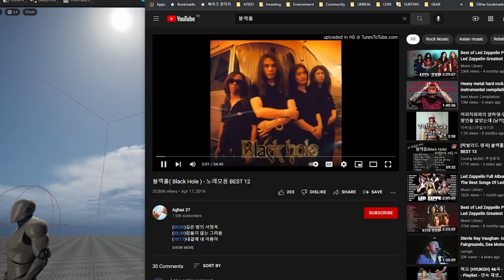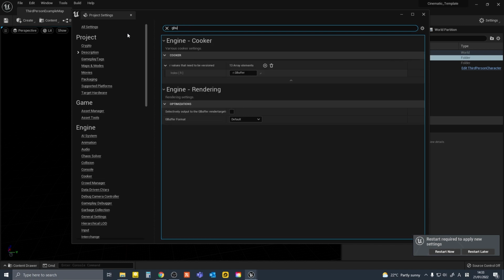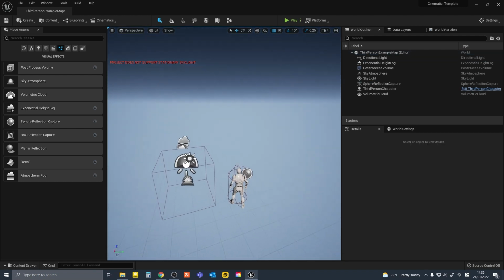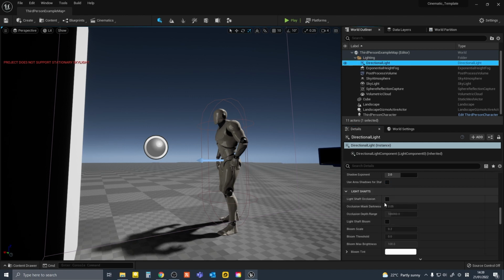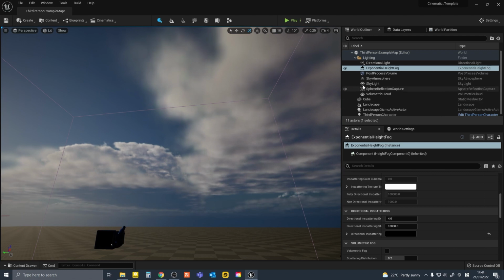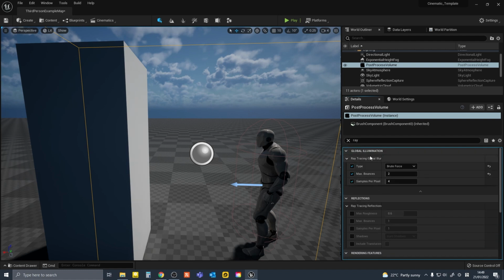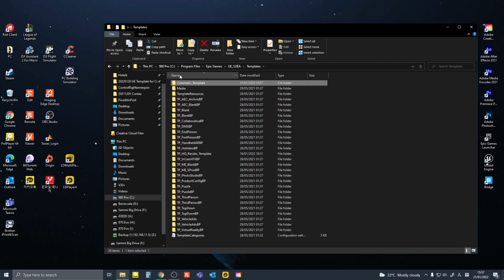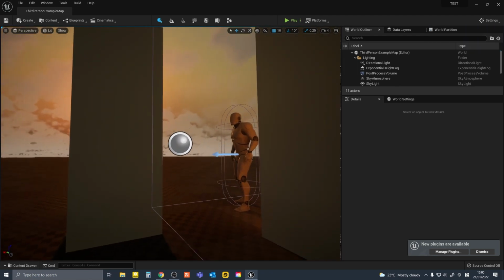How to make a template project for cinematic renders in Unreal Engine5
!!NB!! Hey peeps there were some things I mentioned in this video that I've realized was either wrong or misleading in some ways. Take the 'Basic content settings' chapter of this video with a major grain of salt as this will really be up to your project and I was showing you what I normally did at the time. I would do a lot of things differently now.

Please make note of the below points.

NB1 : Directional Light Source Angle changes the size of the sun, therefore softening the shadows. So if you are ok with this, by all means make use of this option but if you need the sun at it's default size don't change this like I did in the video.

NB2 : Under Volumetric fog in your exponential height fog, don't set the Albedo to black I did in the video. This is something I realized I was doing wrong after making this video. I much prefer it left at white now. So leave it at white unless you have a good reason to change it.

NB3 : In your post process volume and/or project settings. Don't turn on/up everything related to raytracing, global illumination and quality settings in general as soon as you start the project. It will make things harder to build stuff as you add more and more stuff as you go. It is generally better to leave these settings as is, then turn them on towards the end of your build when you render stuff out etc. You can also make use of the engine scalability settings and DLSS plugin to help with editor performance when working on your level.

Wondering how you should set up your project for cinematic renders?
Have you been spending too much time going through the same settings and adding the same content whenever you start a new project?

In this video I go through the project settings and plugins I use to create high quality renders and how to create a template project. Use custom templates so you can save precious developing, learning time whenever you start a new project.

Project and content settings
00:00 Intro
00:37 Make a new project
01:09 Project Settings
02:57 Plugins
03:38 Adding basic content
04:54 Lock exposure
05:24 Basic content settings
10:14 Sky Atmosphere options
10:41 Increase shadow quality

Saving as a Template
11:21 Copy and Paste project folder
11:55 DefaultGame.ini file edit
12:20 TemplateDefs.ini file copy and edit
13:37 Test new template